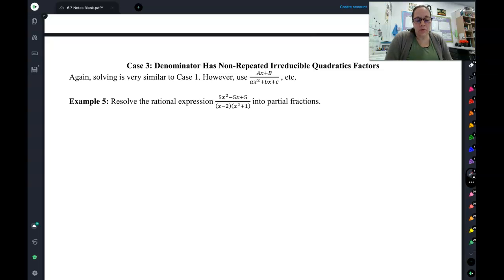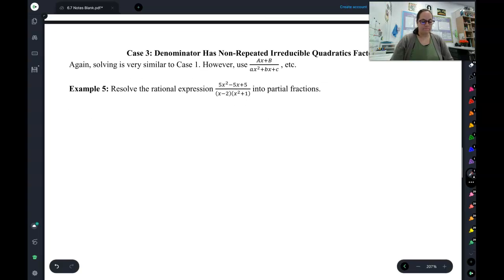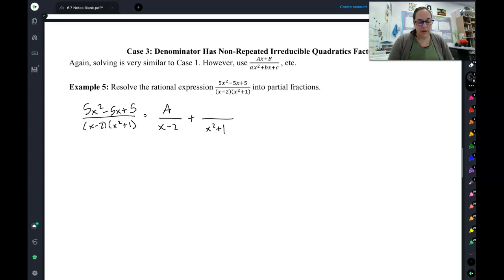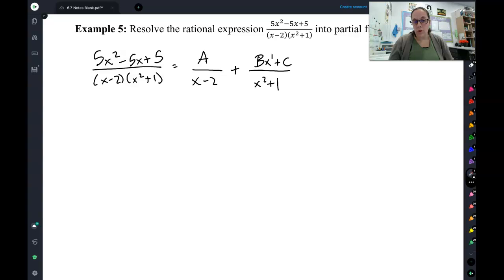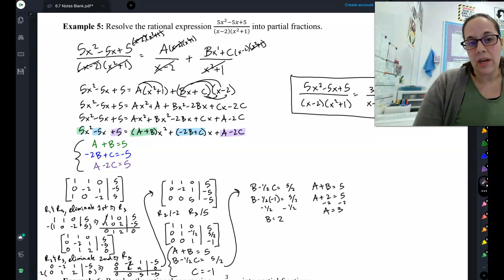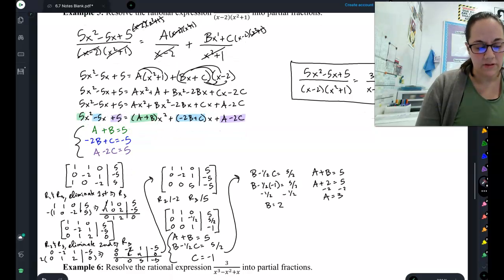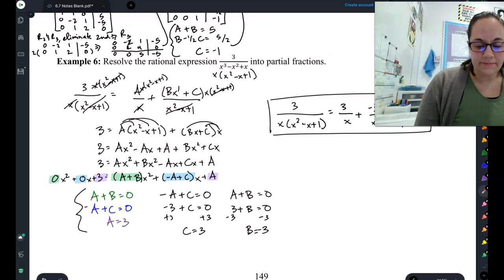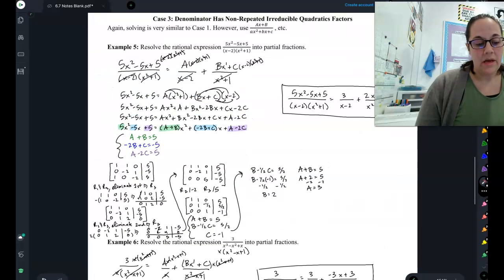CE1050 6.7 Lesson Pt 4